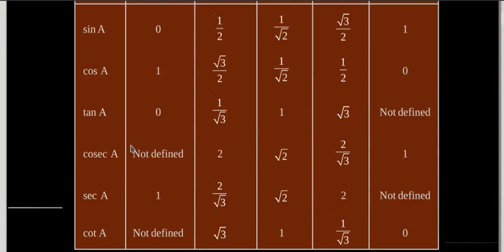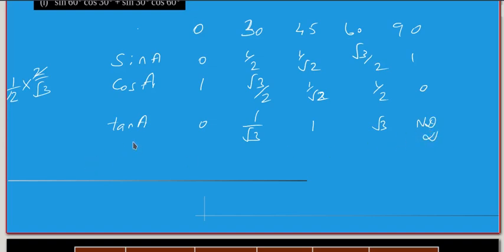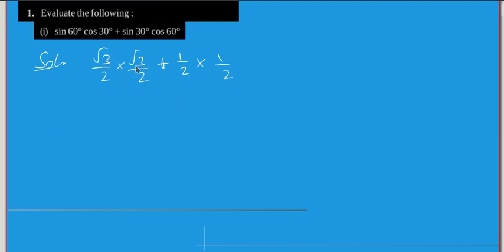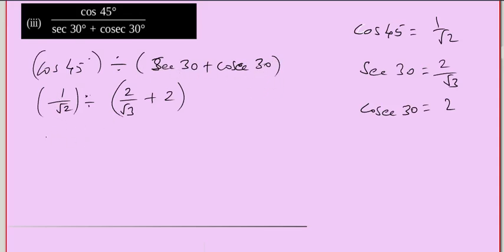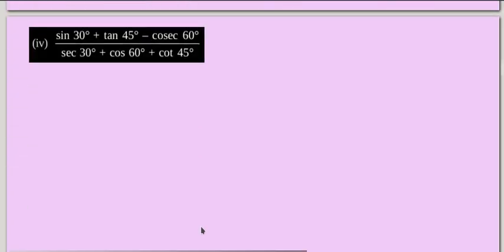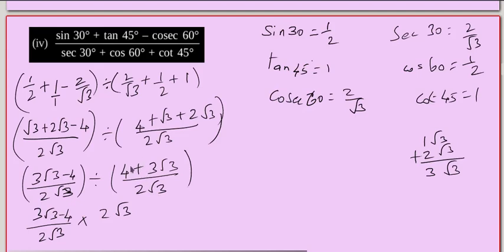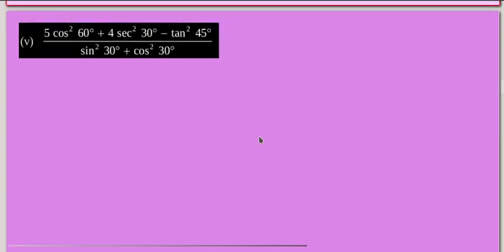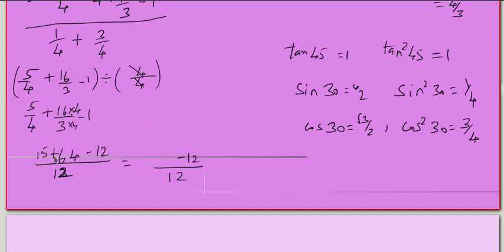introduction to trigonometry class 10 part 4